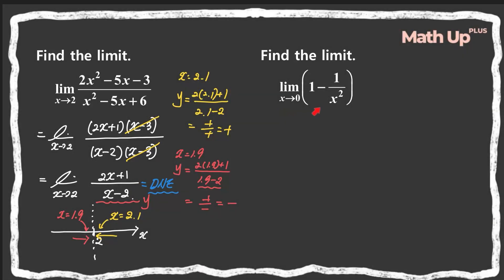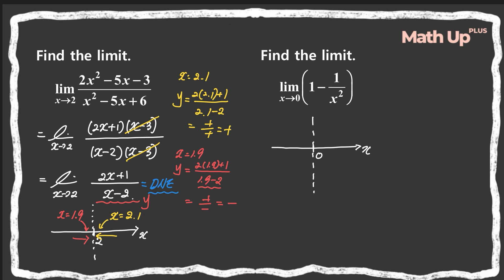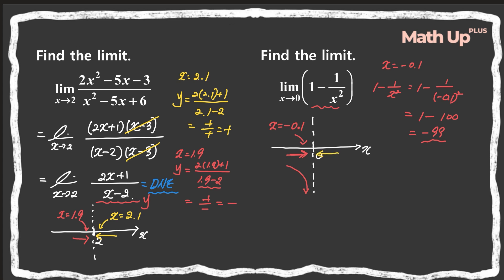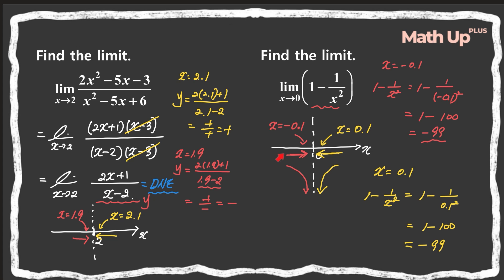Find the Limit: Advanced Calculus Challenge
✅ This is AP Calculus AB&BC Practice video from JM Education Workbook Series.
We develop/produce high-quality math contents based on well-structured workbook and provide them to students around the world.
Hope this video will upgrade your math skills to the next level.
Math U Up!!

"Looking for the textbook to complement this lesson?
I hope it helps you on your learning journey, and I’ll keep working to provide even more valuable resources!"